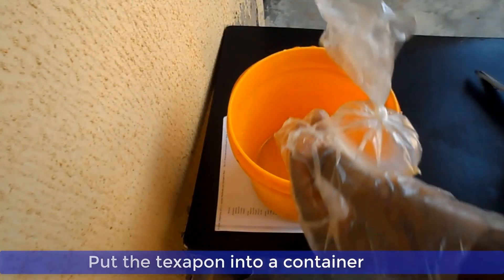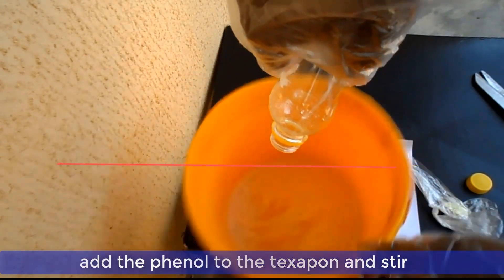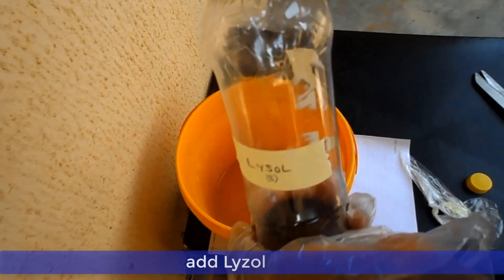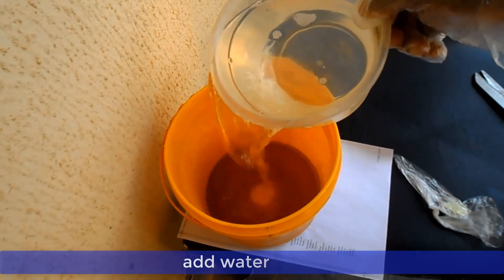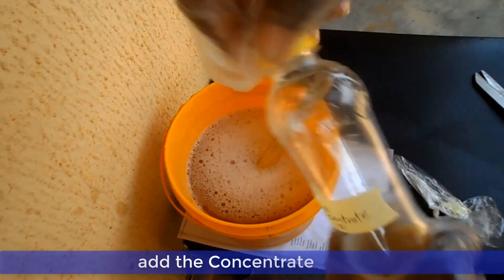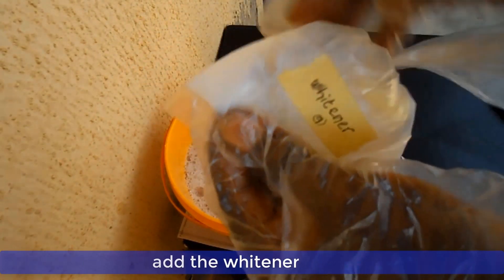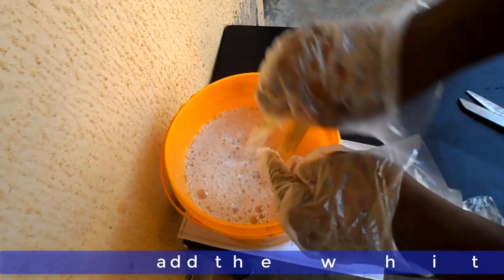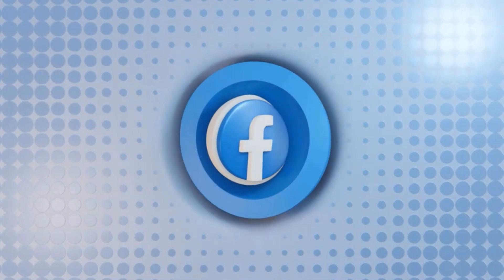How to Make Disinfectant At Home ( Updated Version)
This video will show you how to make Izal disinfectant at home